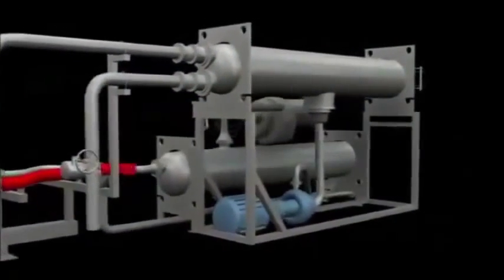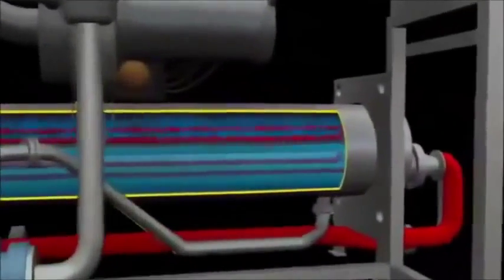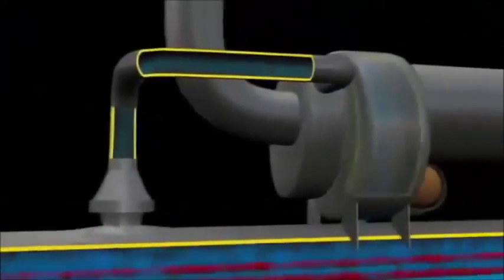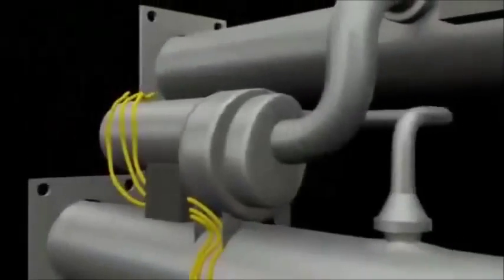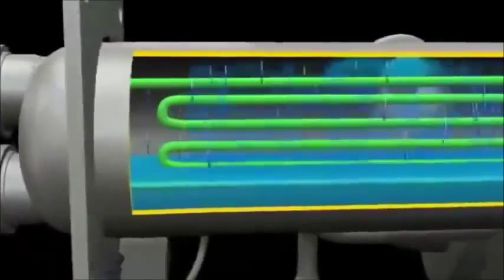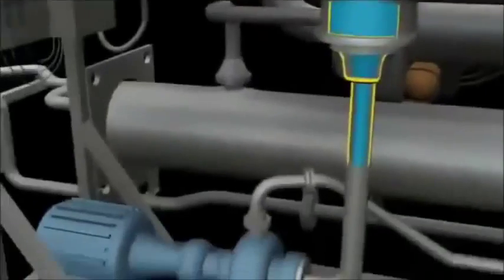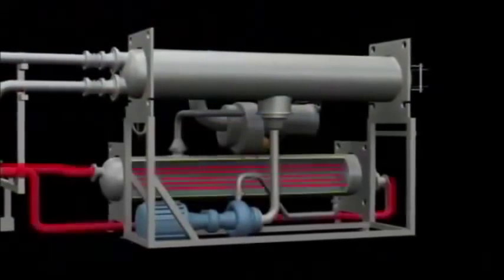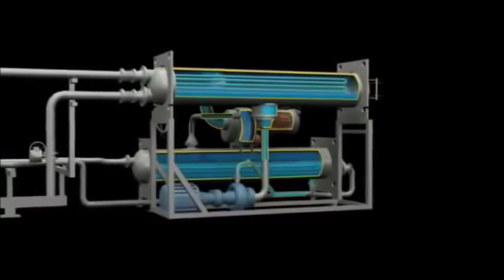Water Chiller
A water chiller is a mechanical device used to facilitate heat exchange from water to a refrigerant in a closed loop system. The refrigerant is then pumped to a location where the waste heat is transferred to the atmosphere.